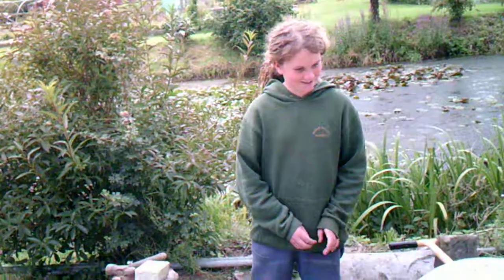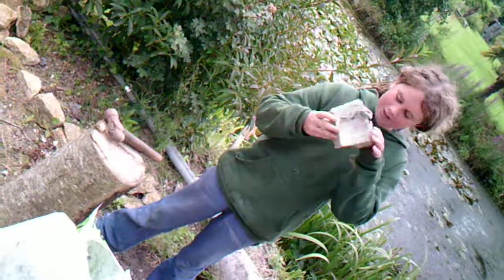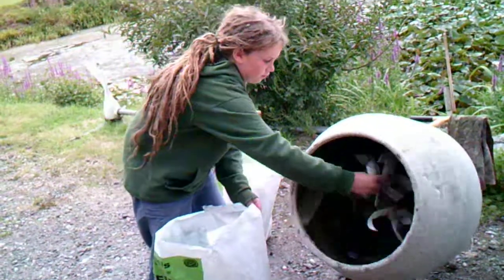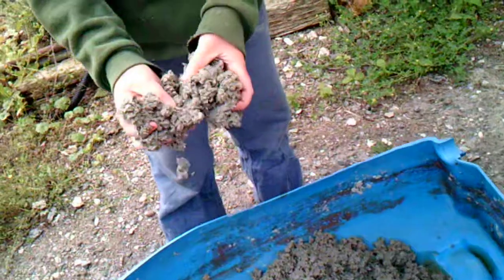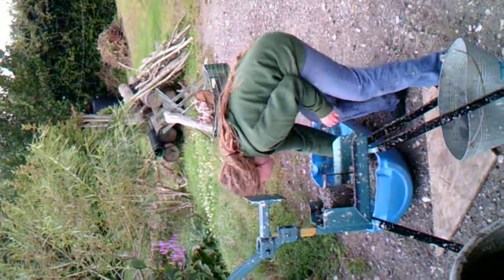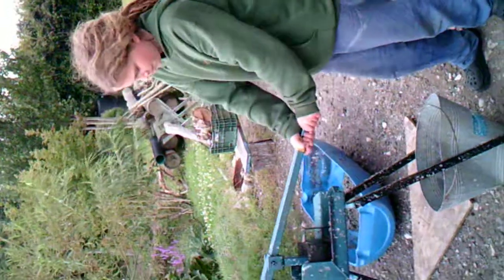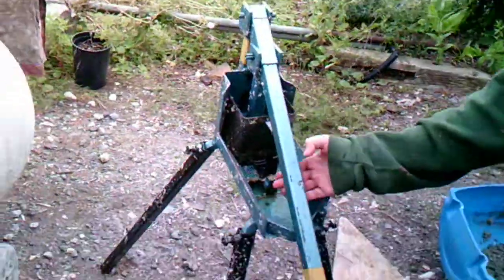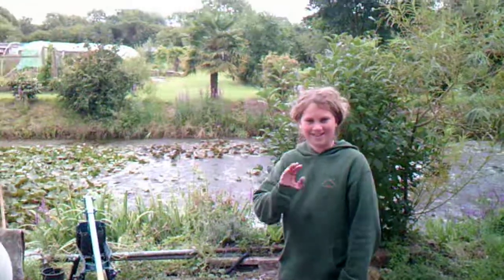eco firebricks how to make them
cool video of me giving a detailed step by step guide to making newspaper bricks